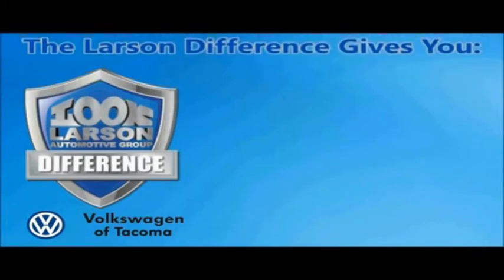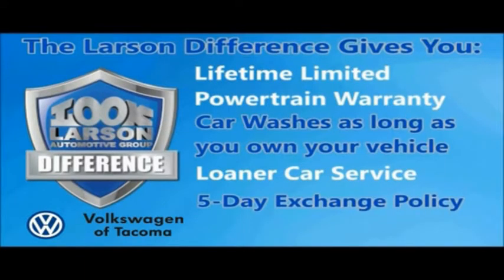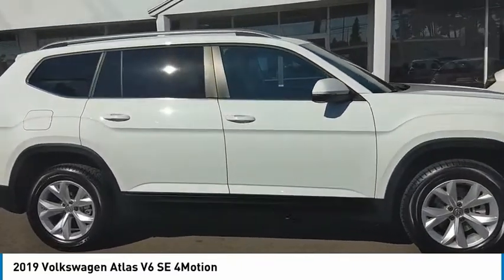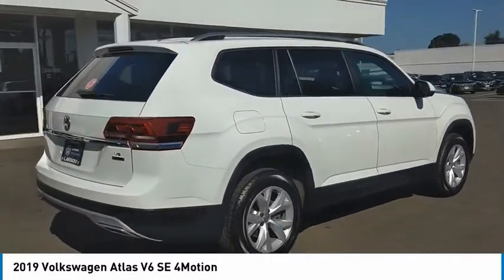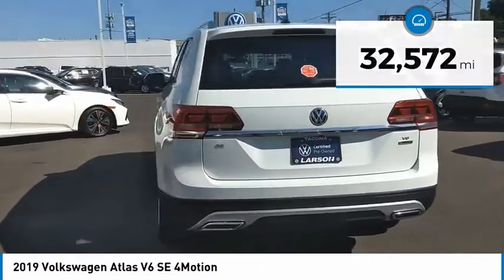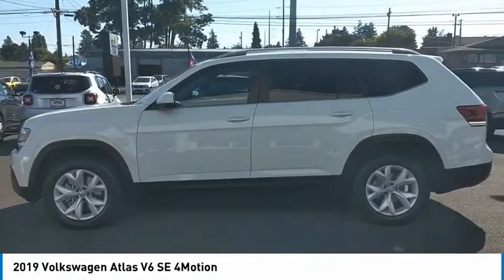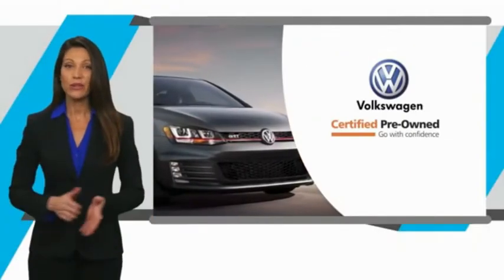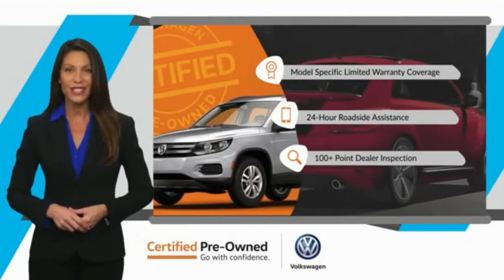2019 Volkswagen Atlas VP2203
2019 Volkswagen Atlas V6 SE 4Motion

Larson Volkswagen
7633 South Tacoma Way

Recent Arrival!